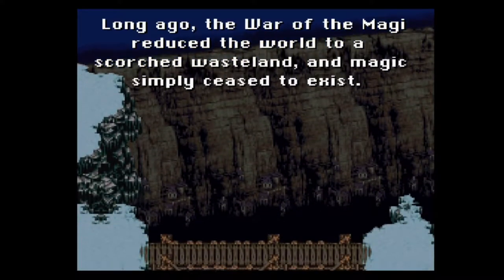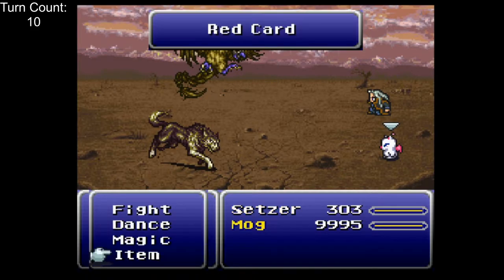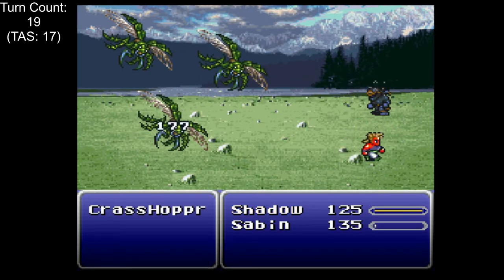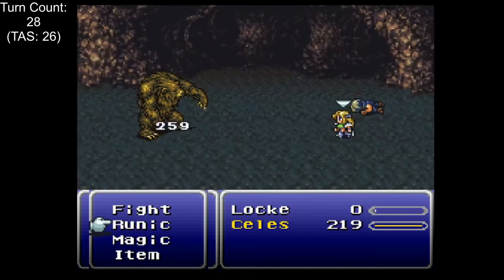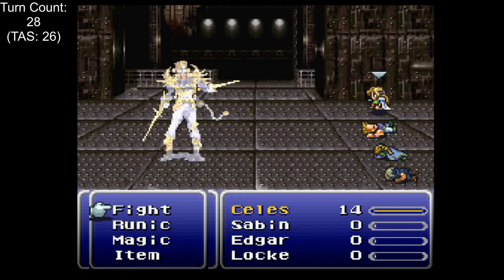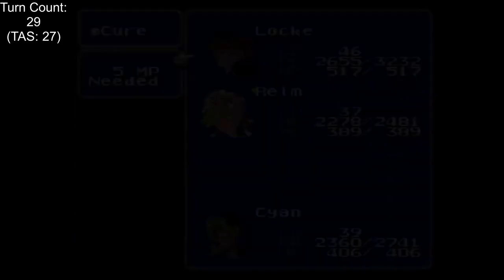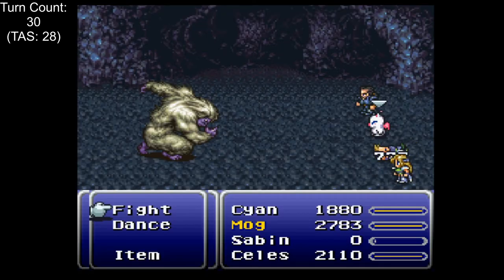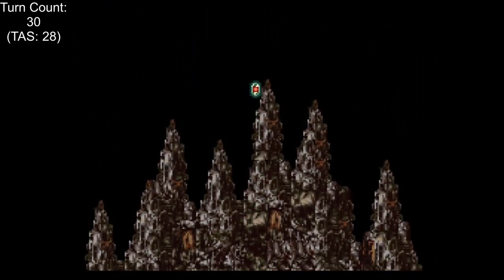How many turns do you need to beat Final Fantasy VI?